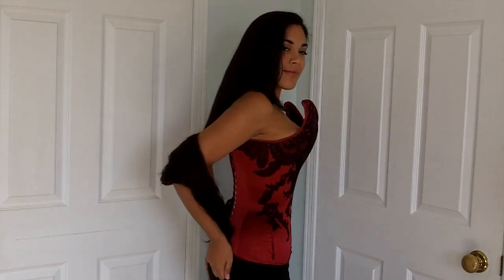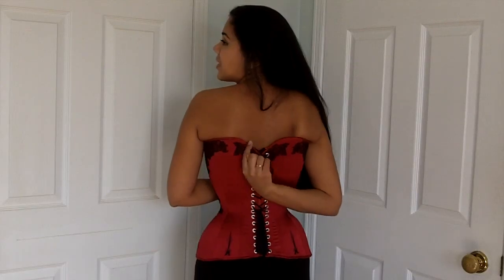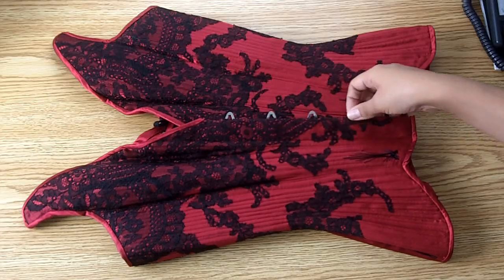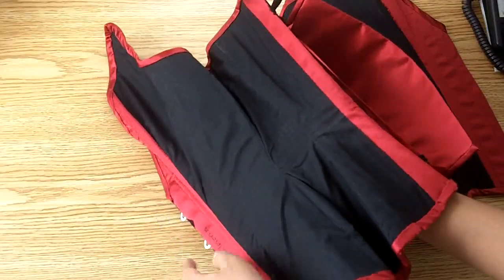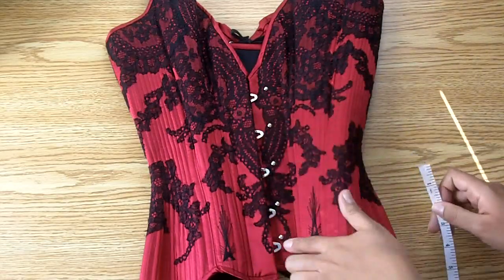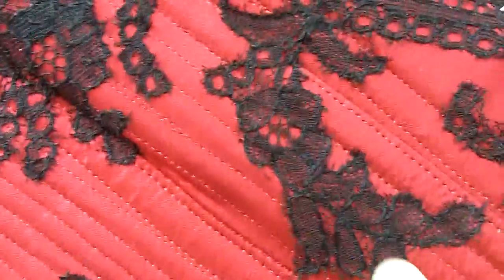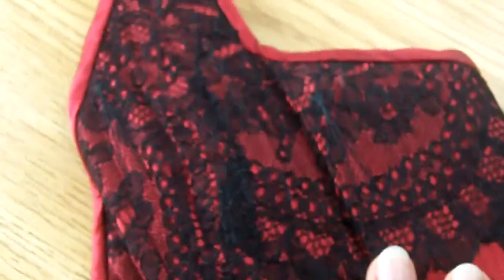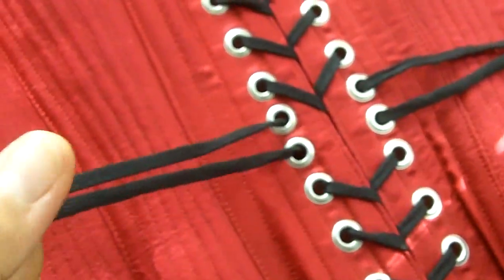Sparklewren Couture Overbust Corset Review | Lucy's Corsetry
This is my second corset purchased from Sparklewren, and my first true experience ordering bespoke from a professional corsetiere. This overbust was commissioned back in January/February of 2012, and completed in May. I was given the option of different colors of silk charmeuse, different types of antique lace and layout of said lace, different flossing motifs, etc. It was an incredibly exciting process and it fits like a dream, too. Jenni is a true artist in her field.

[NAVIGATION]
0:00 Introduction
0:40 Length & Fit
2:25 Fabric
3:40 Pattern & Construction
4:20 Waist tape
4:30 Binding
4:50 Modesty panel/ placket
5:20 Busk
5:45 Bones
6:35 Embellishments
8:00 Grommets
8:40 Laces

This review was not solicited (it was my idea to feature this corset and I did so of my own volition). I purchased this corset.